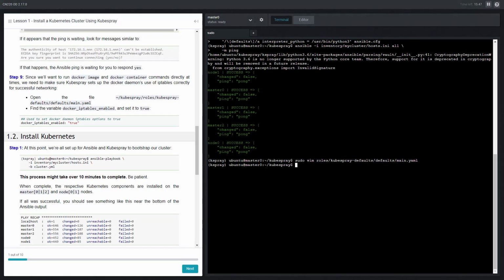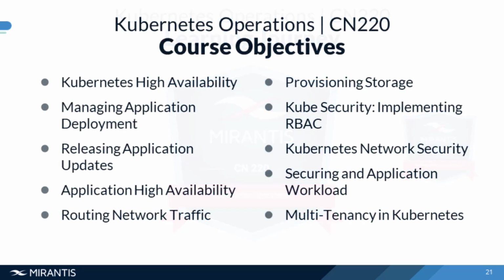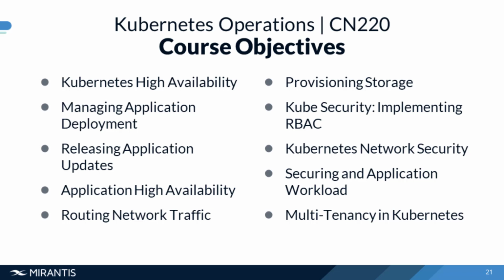Kubernetes Operations | CN220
Learn more about Kubernetes operations (CN220) training from Mirantis.